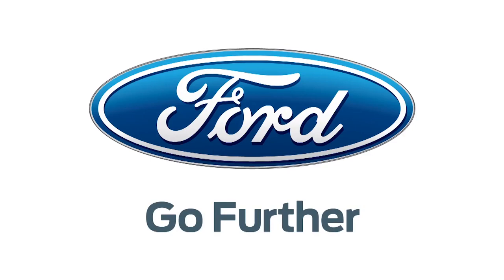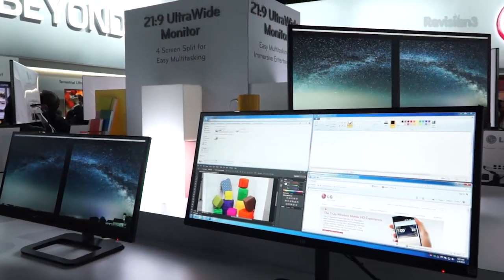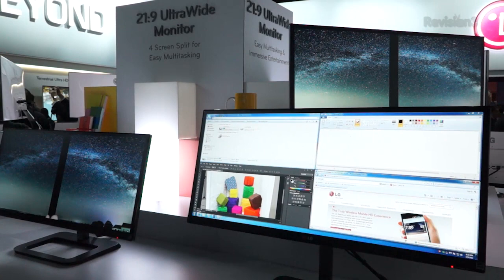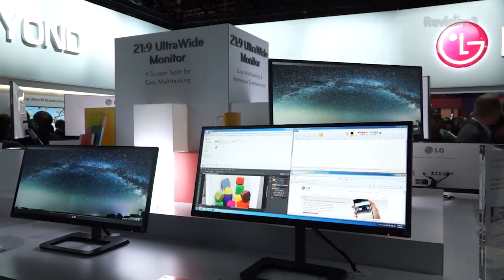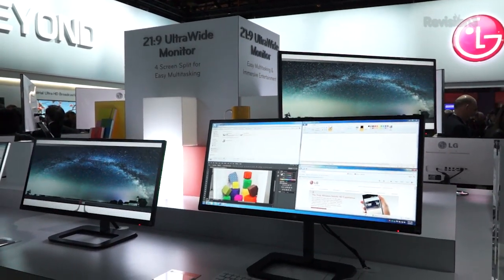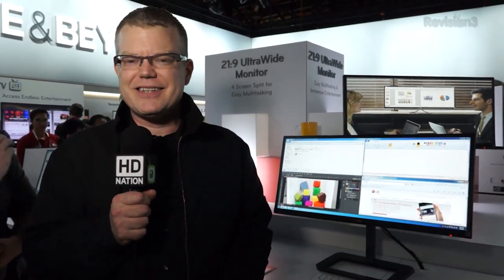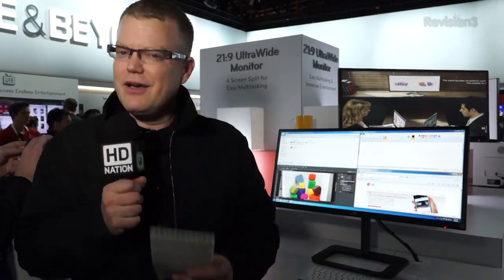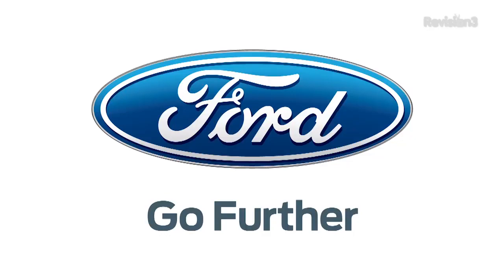LG EV93 21:9 Ultrawide Monitor - CES 2013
Product Name: EV93 Ultrawide Monitor
Company: LG
Release Date: N/A
Price: N/A
Features: 21:9 monitor, features two HDMI ports for a blueray player